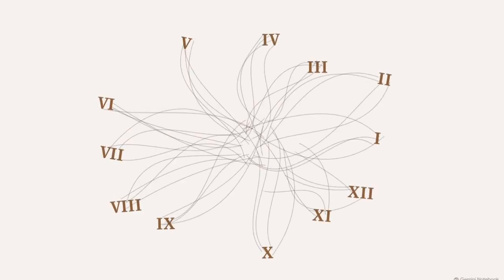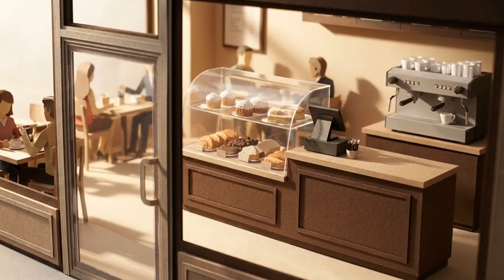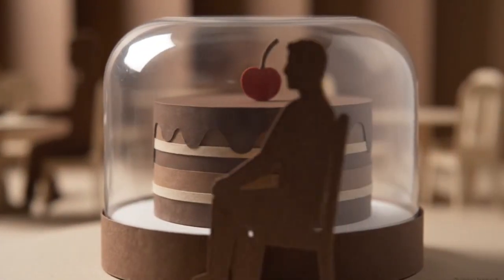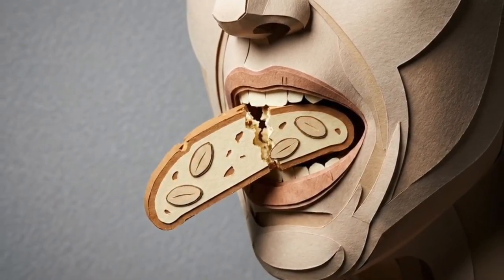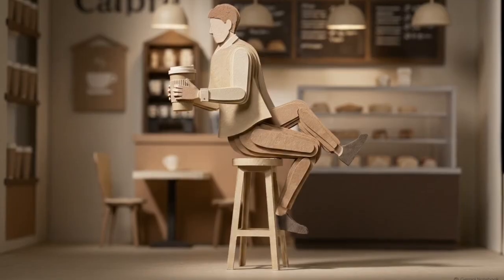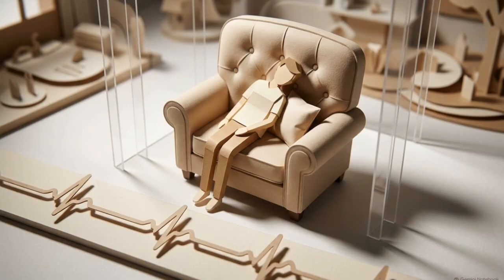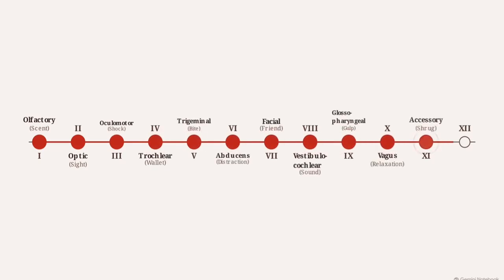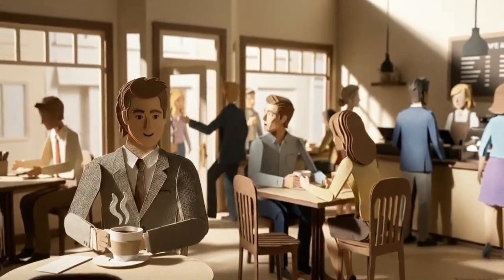All 12 Cranial Nerves in 4 Minutes (One Weird Trick) ,Cranial Nerves Made Easy🧠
Tired of constantly forgetting the names and functions of the 12 Cranial Nerves? Welcome back to Medicine Easy Mode!
In this video, we break down neuroanatomy’s most frustrating topic and make it incredibly easy to memorize. We will walk through Cranial Nerves I through XII, explaining exactly what they do, how to test them clinically, and the absolute best memory tricks to lock them into your brain for good. Whether you are prepping for your AMC exams, studying for the USMLE/NCLEX, or trying to survive your first neurology rotation, this video will give you the high-yield visual mnemonics you need to guarantee easy points on test day.
In this video, we will cover:
• The 12 Cranial Nerves: From Olfactory (CN I) down to Hypoglossal (CN XII).
• The Name Mnemonic: Our favorite trick to remember the exact order of the nerves (Oh Oh Oh To Touch And Feel...).
• Sensory, Motor, or Both? The classic "Some Say Marry Money..." mnemonic to instantly recall the function of every single nerve.
• High-Yield Exam Pearls: Identifying classic nerve palsies (like Bell's Palsy vs. Stroke, Oculomotor down-and-out, and visual field defects).
• Clinical Testing: A rapid-fire review of how to quickly examine each nerve on the wards.
If this video helped you study, please hit the LIKE button, SUBSCRIBE to the channel, and let us know in the COMMENTS what neurology topic or clinical mnemonic you want us to simplify next!